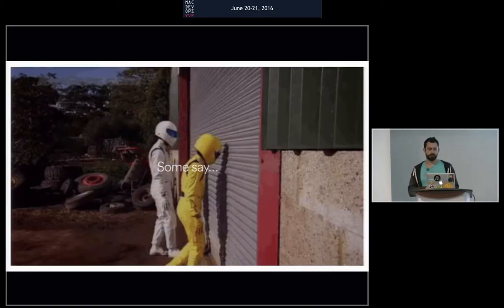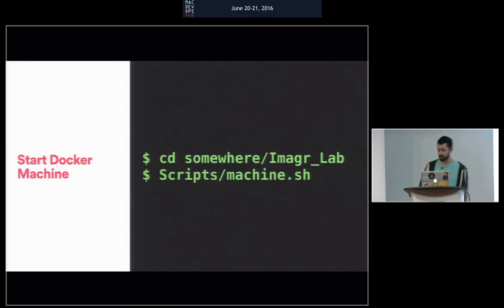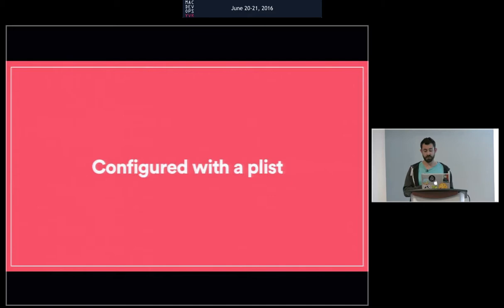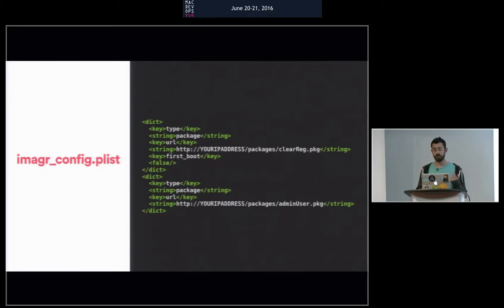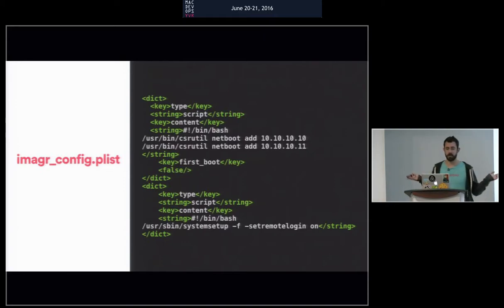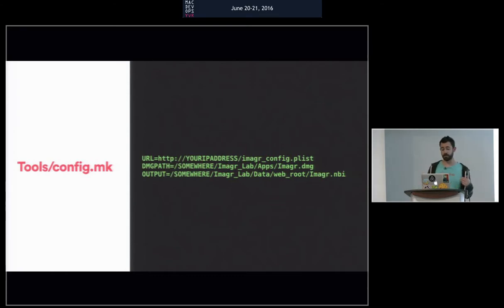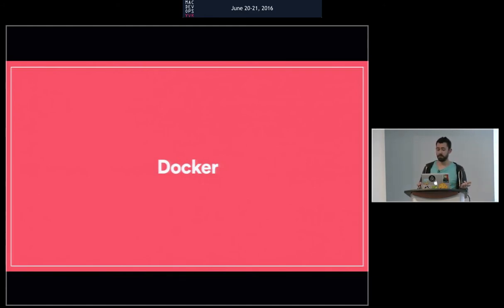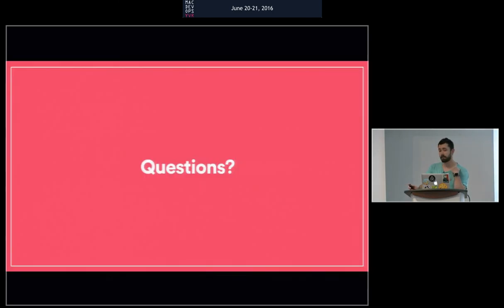MDOYVR16 - Graham Gilbert - Imagr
Graham Gilbert
Imagr